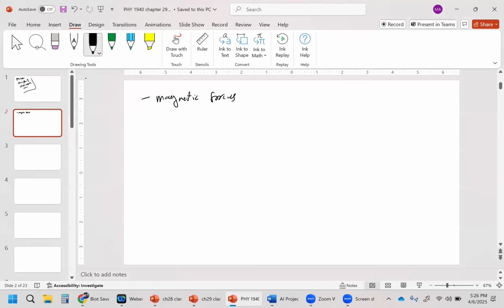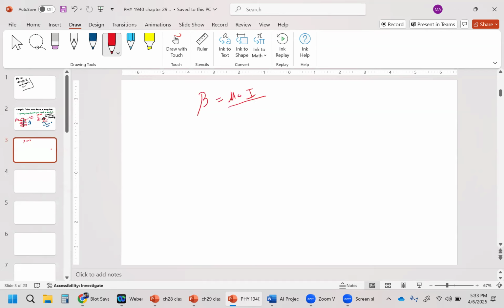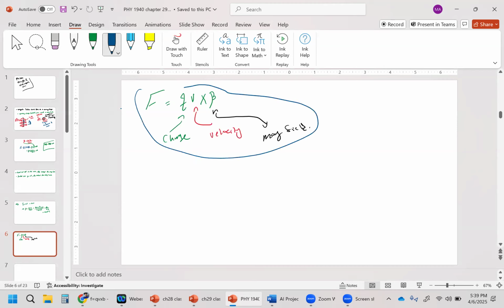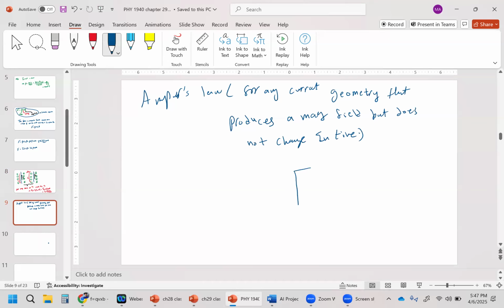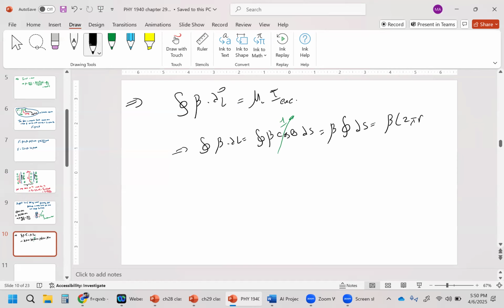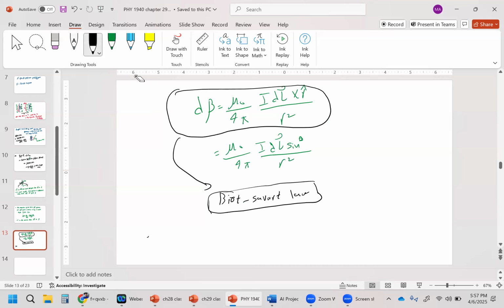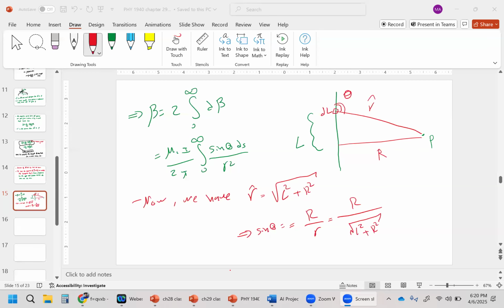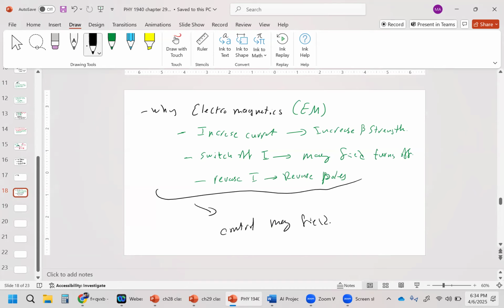Dr Malek Abunaemeh electromagnetics, Biot Savart Law, Chapter 29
Chapter 29 Physics electromagnetics, Biot-savart law.